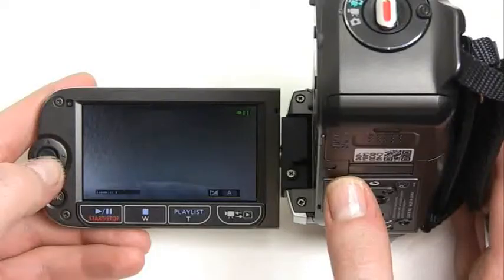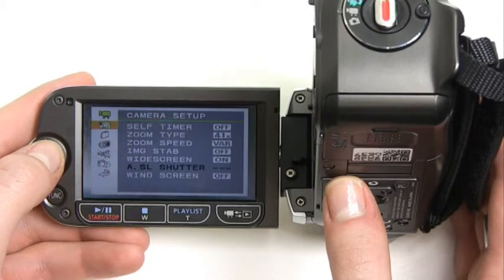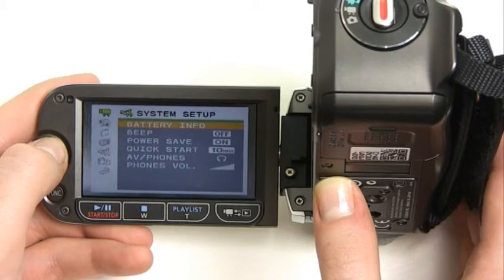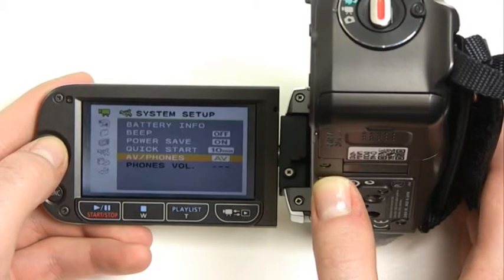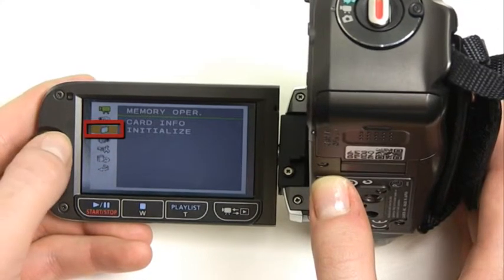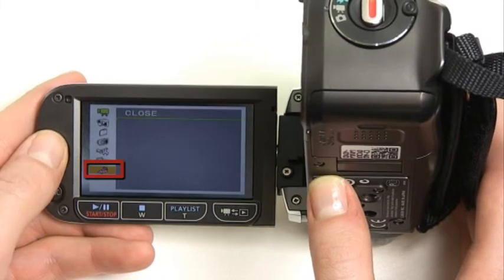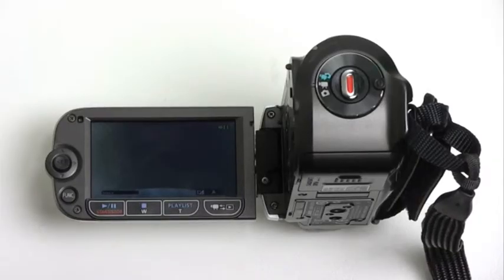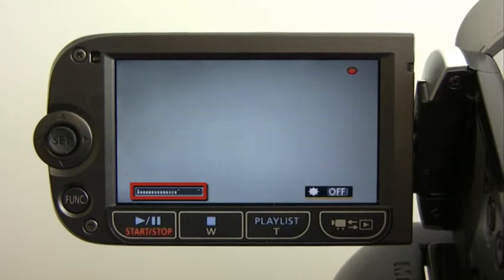Using the SJC's Canon FS200 DV Cameras - Part 2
This is part two of a two-part tutorial on how to use the SJC's Canon FS200 Digital Video Camera with it's kit. Created by the MaPS team.

*Please note, this video is intended for students of the University of Queensland's School of Journalism and Communication. It takes into account their specific needs for assessment, and information contained may not apply to those people who are using these cameras for other requirements or publication.